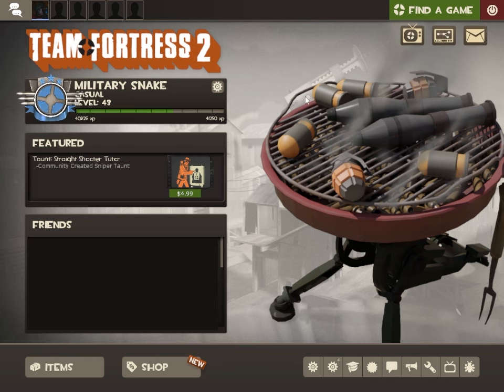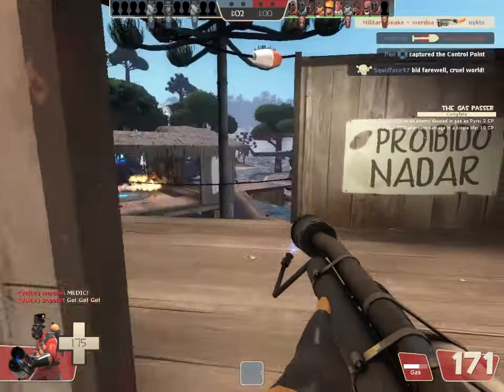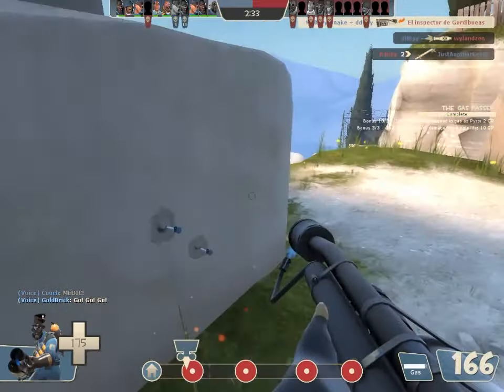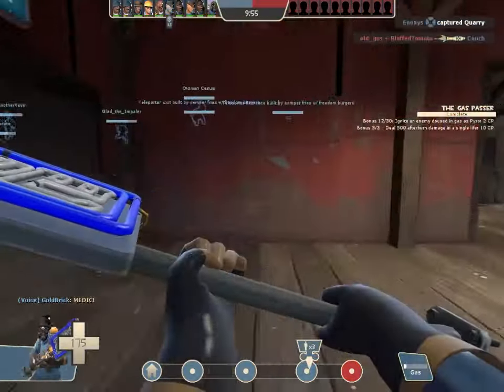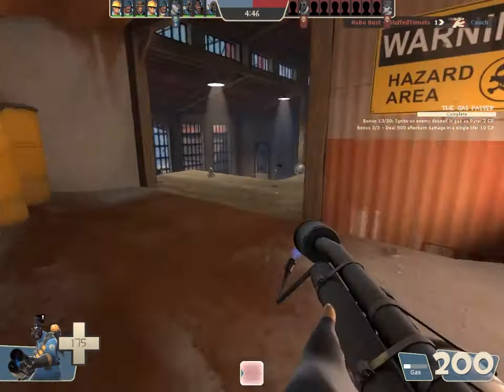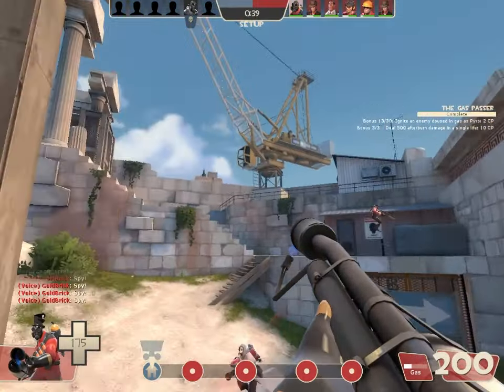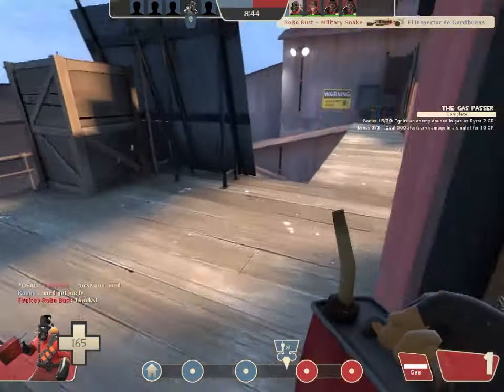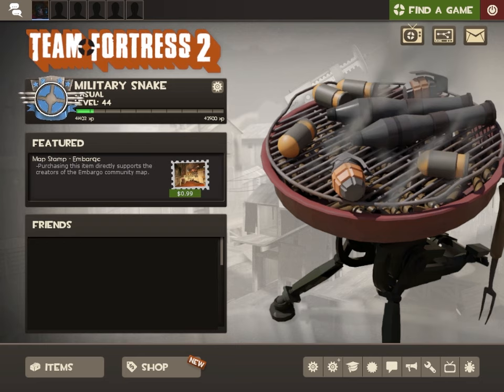Pyro's Summer Combo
The new summer update is definitely an interesting one! I have yet to play the rest of the maps, but I get to play three of them, and you get to mostly see one just because I did decently on it. My attempts are still very rough with this new slight Pyro buff, but hey, keep on practicin'!

By the way, what are we calling this new tech? Gas-shark? Pyro-gas? Neon Passer? Gas Annihilator? Any takers? No? Let me know what the community decides on, I'll be practicing my swimming.

THE MOMENTS TO WATCH

00:00 - Loadout Setup
00:58 - Do you like 720p 4:3?
01:16 - 1.1GB large
01:29 - Texture Not Found... brilliant (Atom Smash: Player Destruction)
03:08 - A remark about @HintShot's tweet regarding the update
03:24 - Stat Study (Cachoeira: KOTH)
04:21 - Pyroshark Area
04:49 - The Gas Passer needs MORE upgrades!
05:02 - Someone Else Gets the Combo
05:17 - A Pyroshark Kill!
05:46 - The Map Is Larger Than It Looks
06:02 - I Want The Combo!
06:55 - Self-Deprication
07:11 - Odyssey: Payload
07:36 - Nitpicking the BLU Spawn Room
07:57 - Match Start!
09:16 - Make fun of friendlies
09:28 - Finally, A Killing Spree!
10:34 - I GOT THE COMBO YAY!!
11:17 - UBER DESTRUCTION + CART PUSH
11:52 - Map Exploration + Critiques
12:24 - I Got Black Boxed
12:48 - More Map Exploration
13:25 - Notating the Art Style Shift
13:40 - Gas Passer Time!
14:35 - Explaining the Timing
14:53 - I Forgot That Airblast Exists...
15:00 - Got Juked Right Out Of Respawn!
15:26 - I'm Not That Awesome
16:23 - Studying the Final Point
16:37 - "Snipers Don't Turn People Into Ice Statues!"
16:48 - A MAD RUSH!!
17:00 - Control Point on Payload?!
17:55 - Final Point Flank Route
18:29 - Strategizing
21:23 - Hunstman Positioning + Flank
21:50 - A Tricky Sentry Spot
22:11 - A stupid death
22:27 - Scout takes my teleporter!
22:40 - Criticism of Odyssey's final point
23:52 - The Last Push. not really
24:13 - Defense Setup + Critiquing Map Design
25:32 - Gas Passer cloud failure?
25:43 - Getting distracted!
26:42 - Working uphill...
27:00 - Spawn camping is really easy for BLU...
28:00 - The Battle Medic Reigns
28:44 - A Wild Standoff
29:33 - Mixed Views on the Map
29:51 - Gas Passer cloud Failure 2: Electric Boogaloo
30:19 - What Being TOO Offensive Looks Like
30:50 - Getting Kills Stolen and Being Happy
31:15 - Trying to stay down... and getting punished for it!
32:07 - The Last Point is Tough to Defend
33:06 - Flanking Behind Offense
34:03 - Round Lost :(
34:17 - Outro. Subscribe!

Want the TF2 experience of yesteryear? Enjoy a Steam group filled with good people and lots of fun?